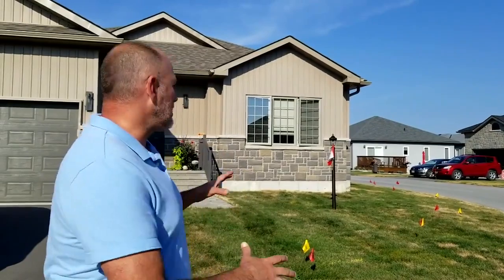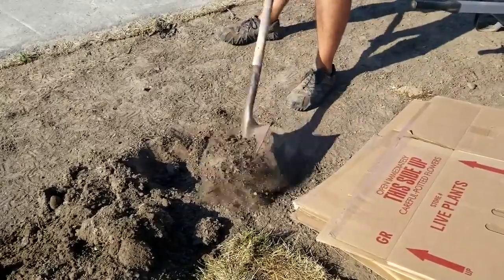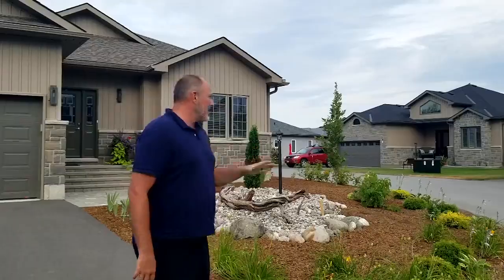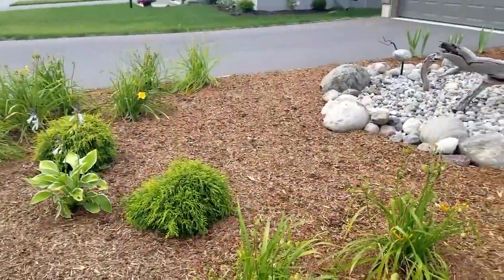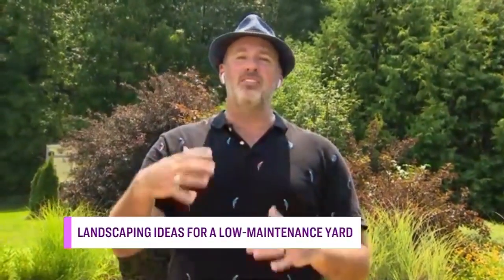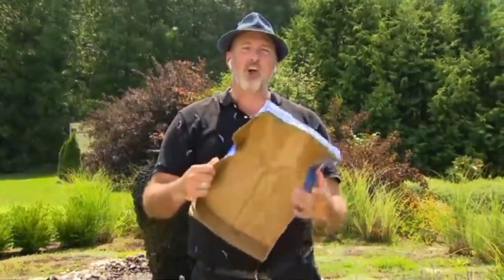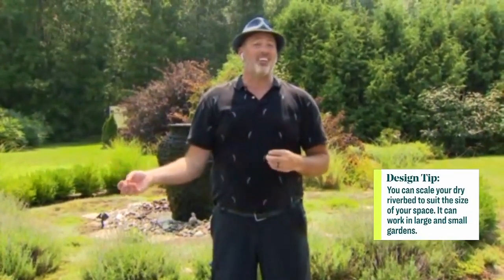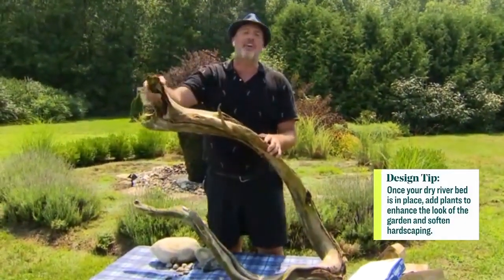A front yard makeover using cardboard instead of landscape fabric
Gardening expert Carson Arthur completes a very special stunning front yard makeover without ANY grass. Plus, he reveals why cardboard is the secret to landscaping a low-maintenance yard.